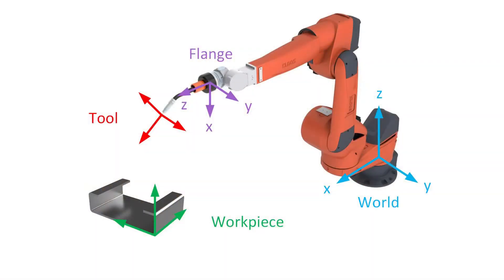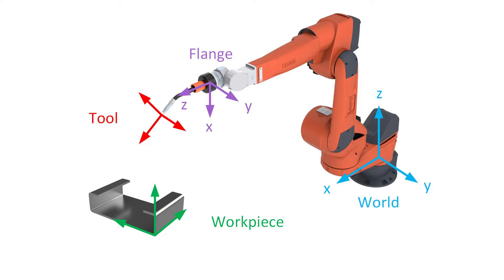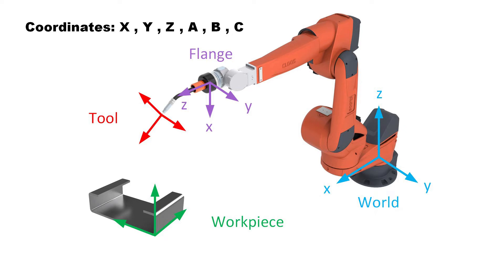The Kuka ABC (and Fanuc WPR)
Explanations of the meaning of the angles A, B and C for Kuka and W, P and R for Fanuc.
00:00 Intro
00:31 Coordinate systems on the robot
02:20 Angles A, B and C at Kuka
07:59 Angles W, P and R at Fanuc
10:25 ABC = WPR

Kuka uses a zy'x'' convention, while Fanuc uses an xyz convention. Both conventions are equivalent to each other.

Known bugs:
04:08 It should say "Starting from the orientation of the 'workpiece' coordinate system ...". Sorry for the confusion.

The picture of the robot was provided by the company Cloos.